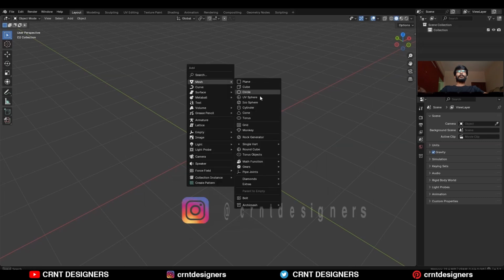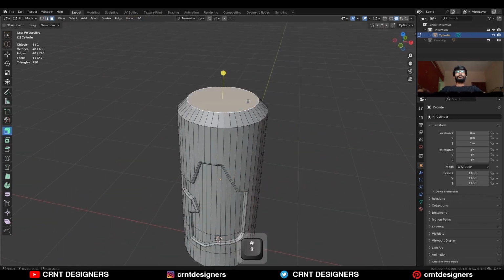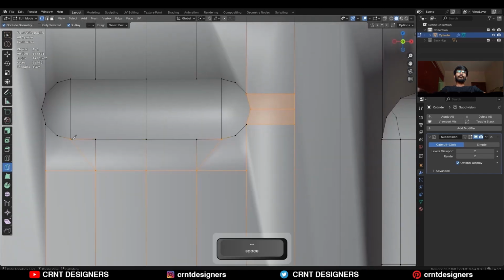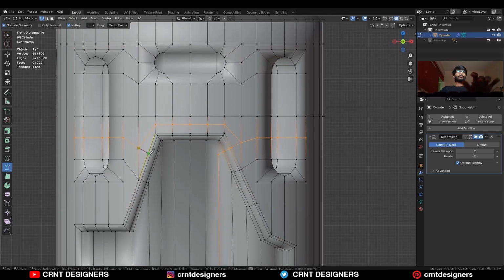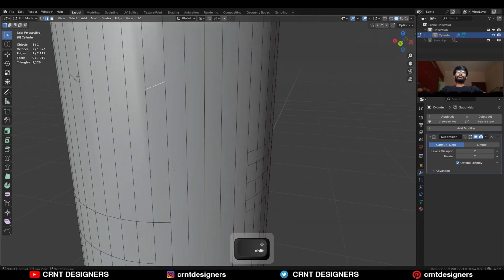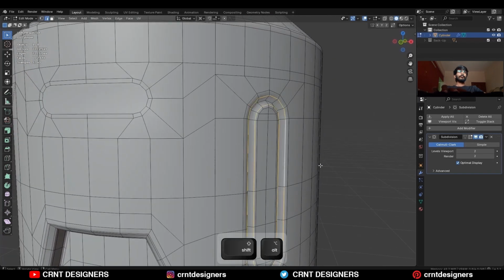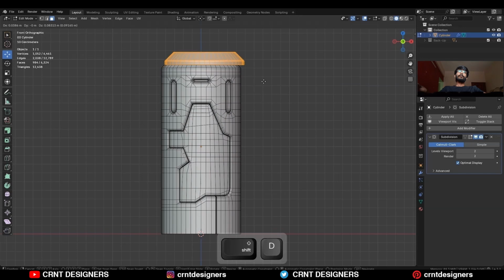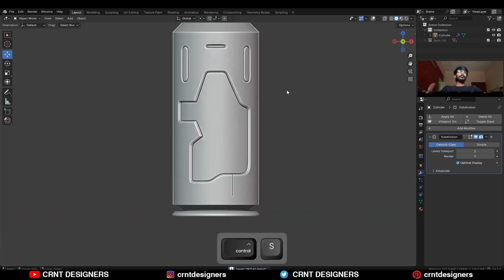NH143 _ how to model this hard surface prop design _ blender modeling tutorial _ 26-07-2025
In this blender tutorial I have done blender modeling to model this hard surface prop design.  This blender 3d modeling tutorial will help you to improve your 3d modeling skill. I hope you will like this tutorial.

ABOUT US